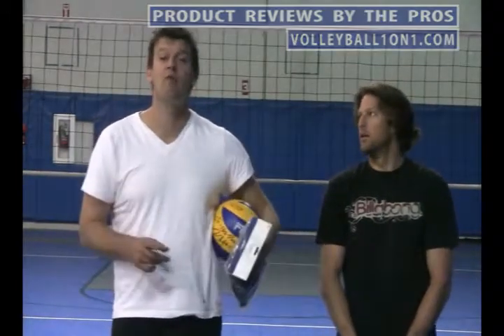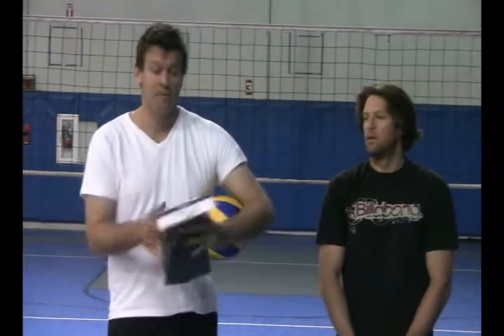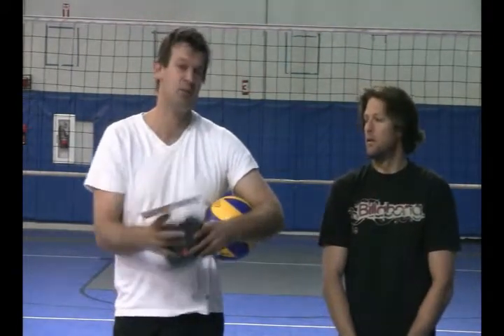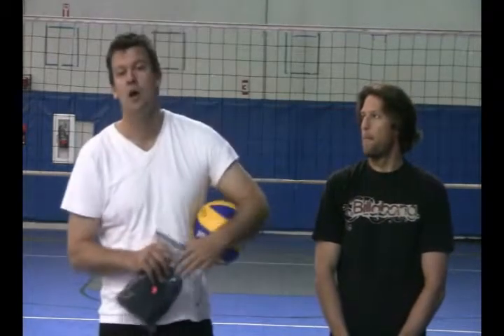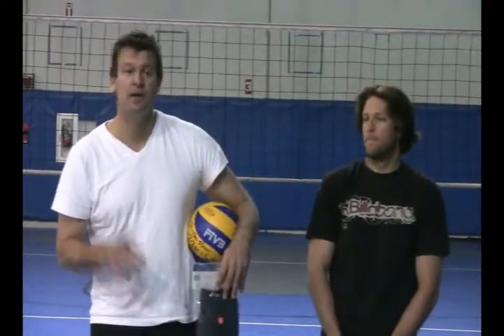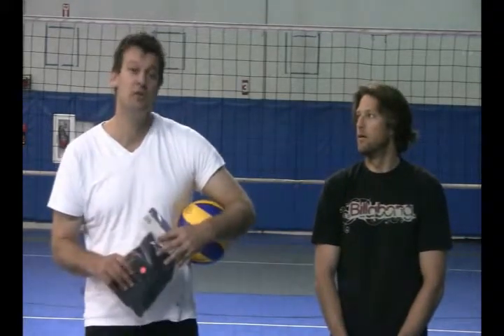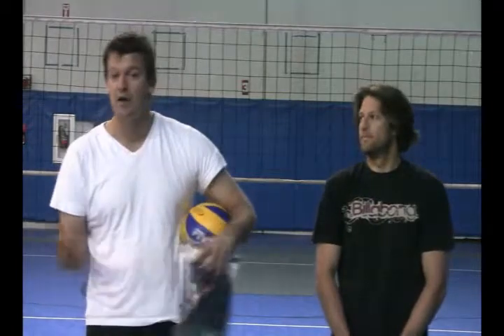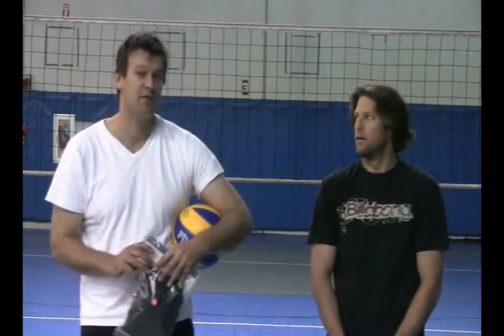Volleyball Knee Pads Asics Jr Slider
NCAA National Champion and 2 time All-American at Lewis University Ryan Stuntz gives his review of the Volleyball Knee Pads Asics Jr Slider.